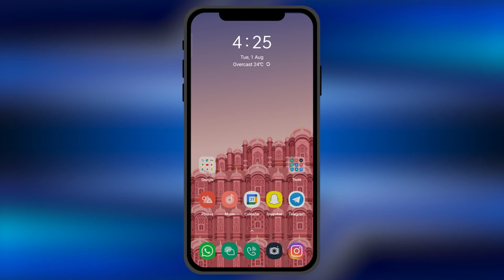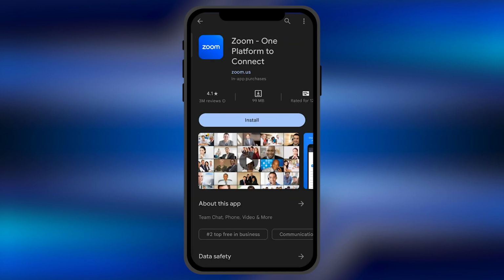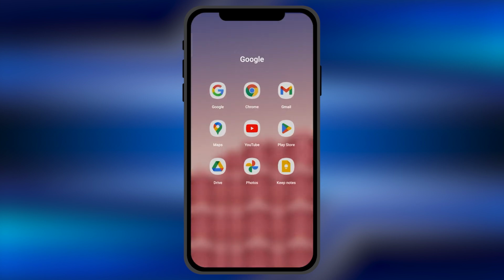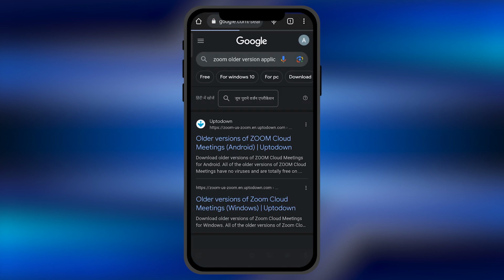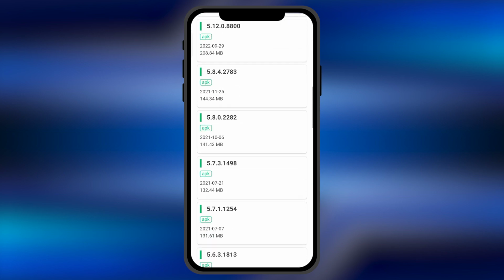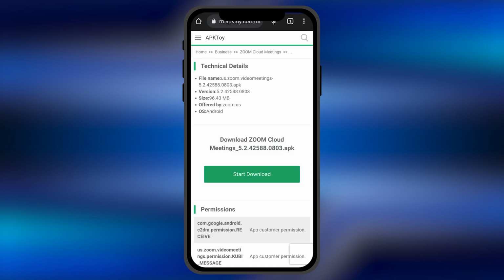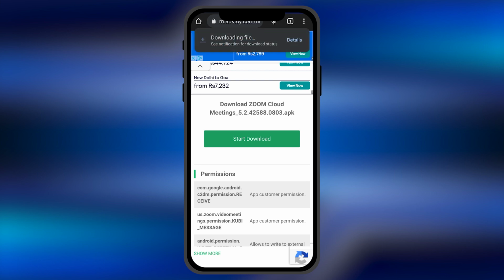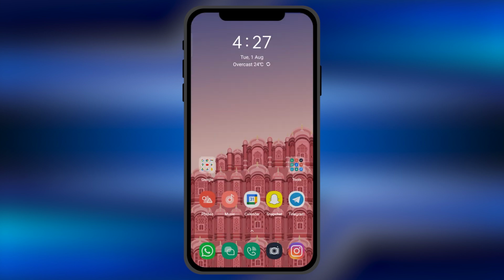How to Install Older Version of Zoom app in Android Mobile [EASY]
Need to use an older version of the Zoom app on your Android mobile? In this simple tutorial, we'll show you how to install an older version of Zoom on your Android device in just a few easy steps.

Follow these instructions to roll back to an older version of Zoom and access specific features or resolve compatibility issues.

Please note that installing an older version may result in the loss of some features and potential security risks. Always ensure you are using a version that is compatible with your device and meets your specific needs.

Keep your Zoom app up to date by regularly checking for updates on the Google Play Store.